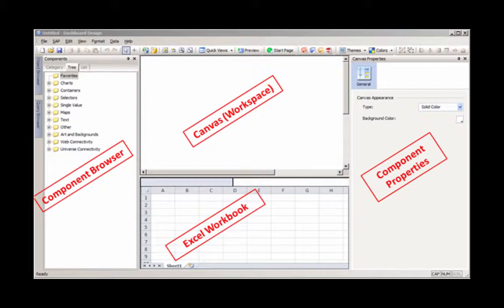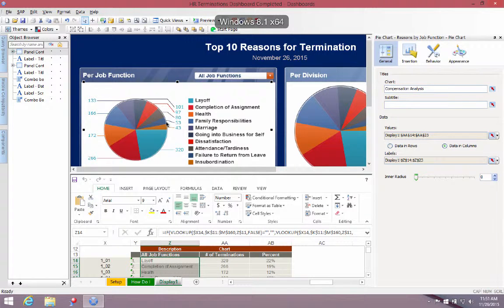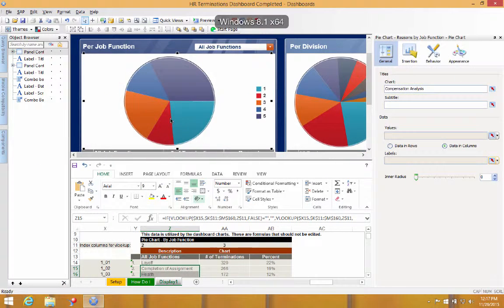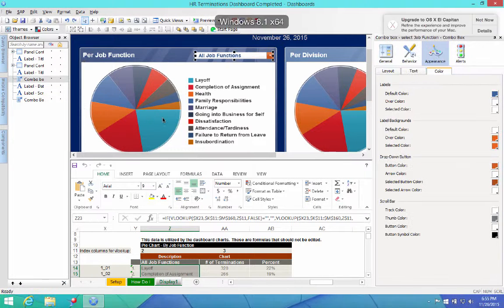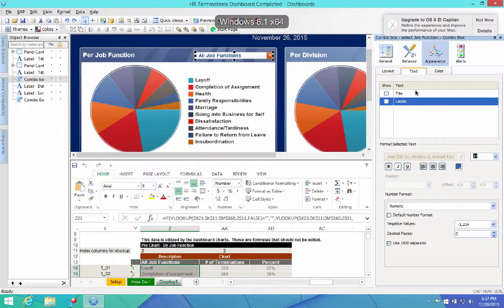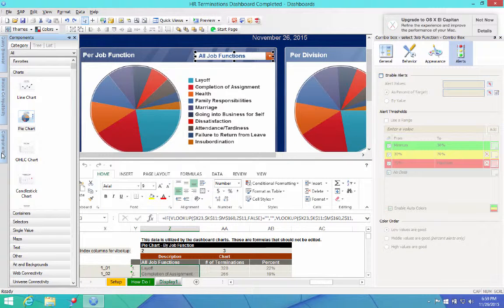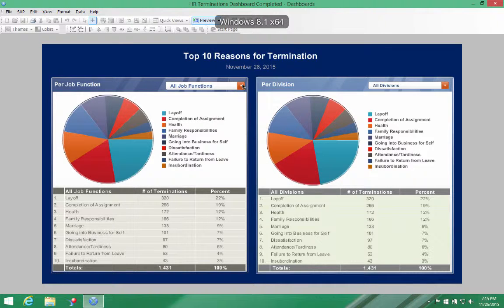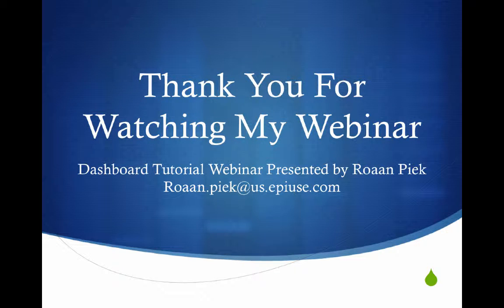SAP Dashboards Tutorial